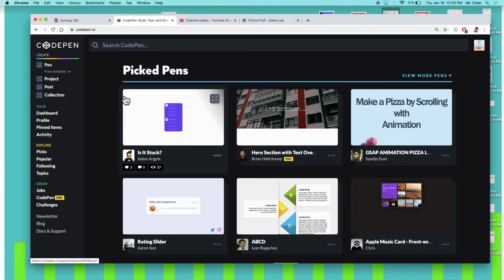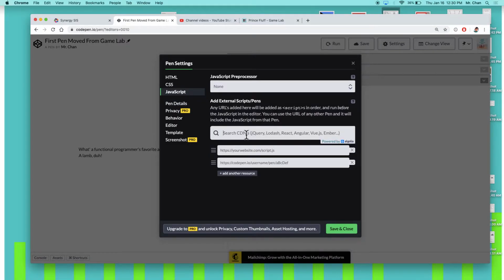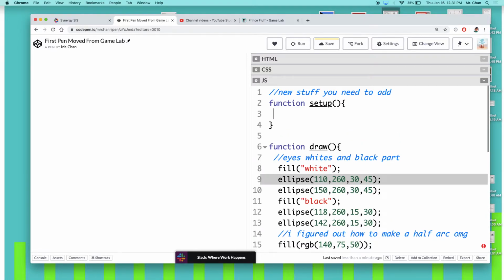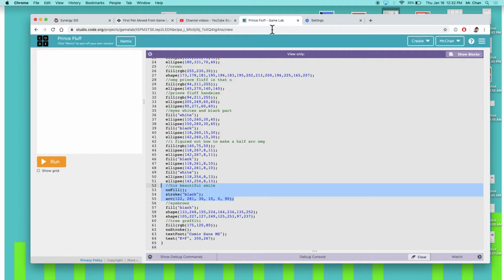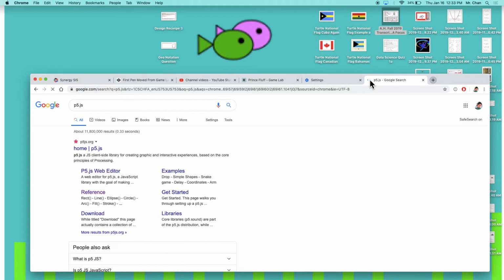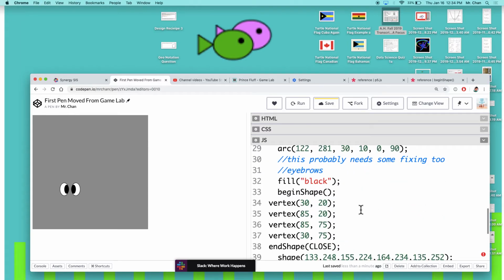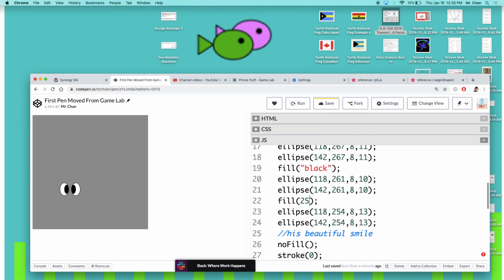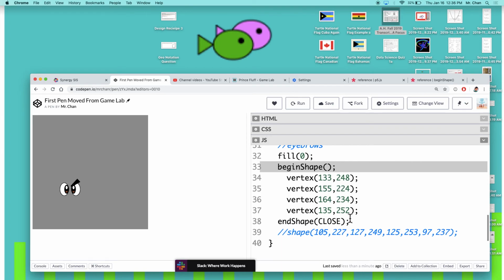CPA Codepen io